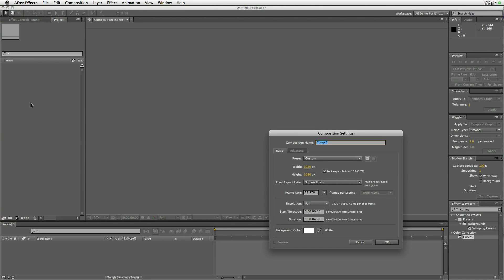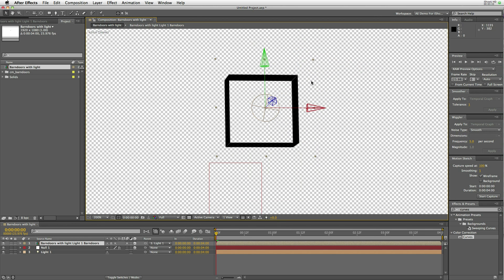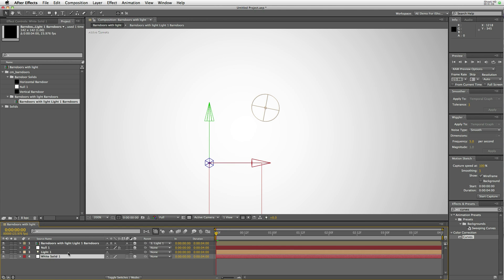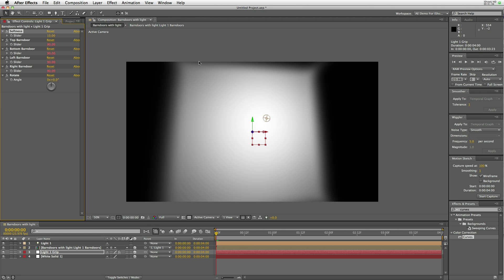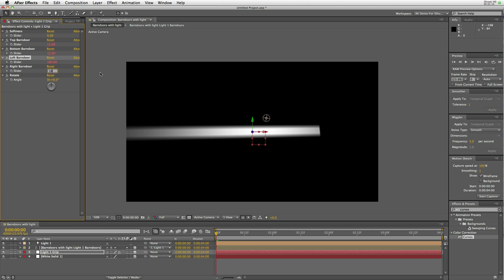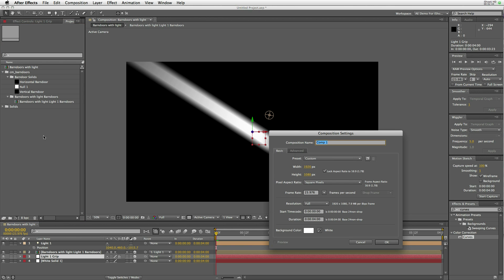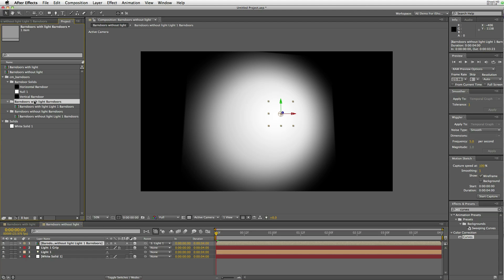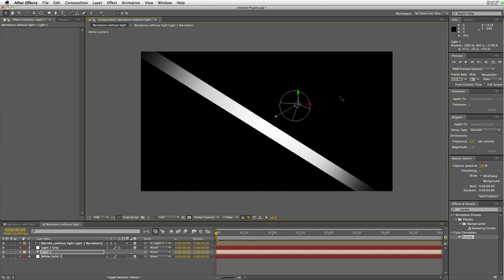cm_Barndoors Demo